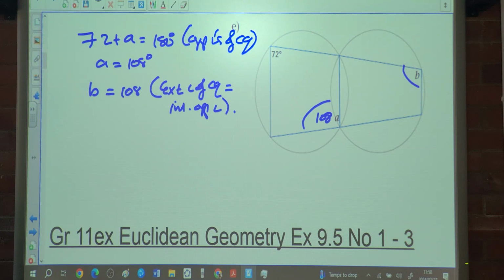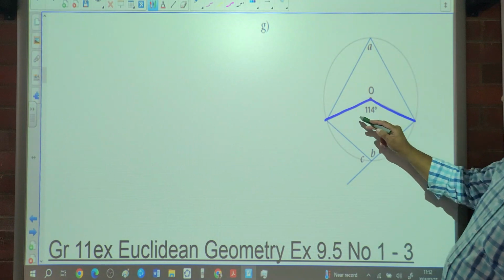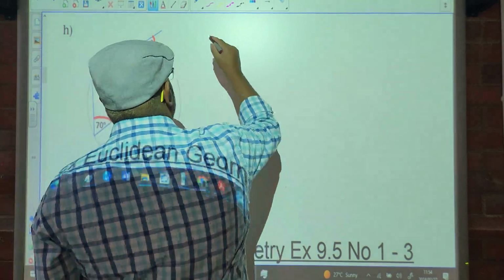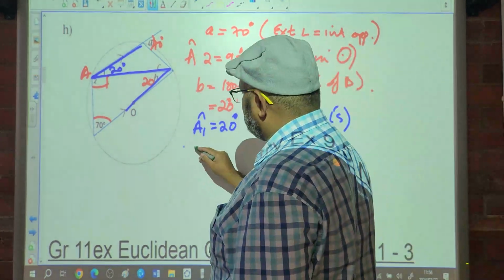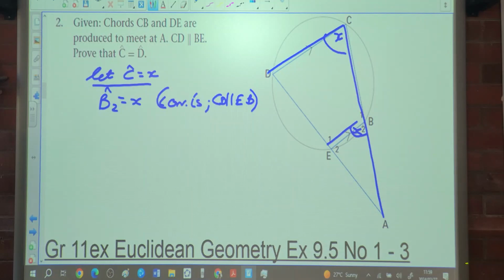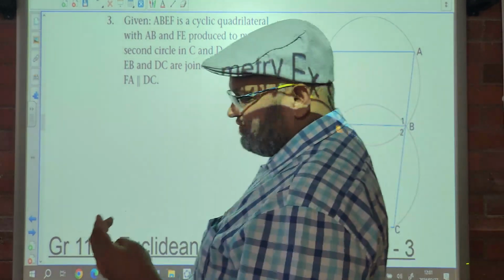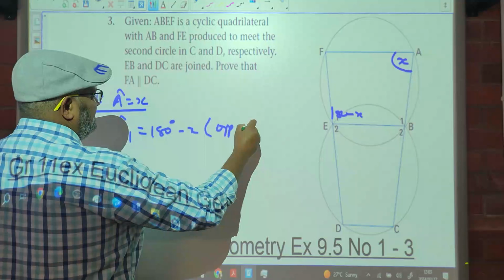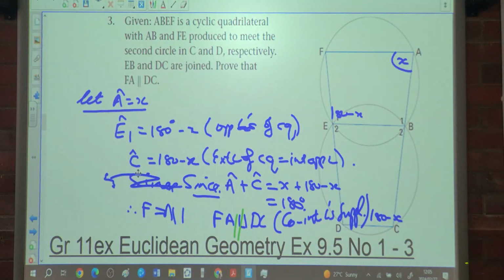Gr 11ex Euclidean Geometry Ex 9.5 No 1 - 3